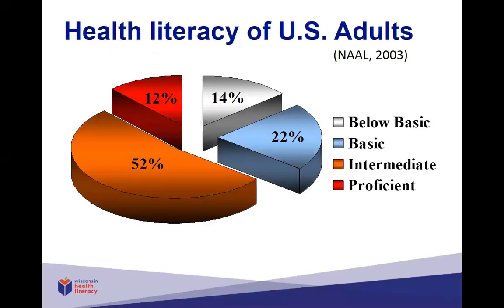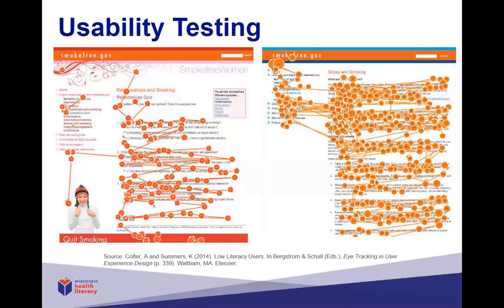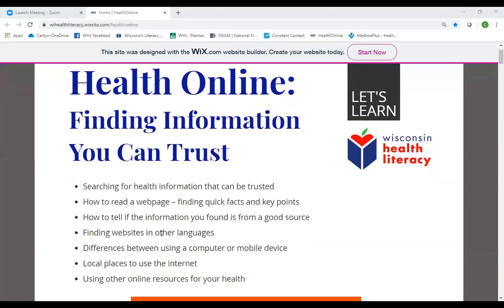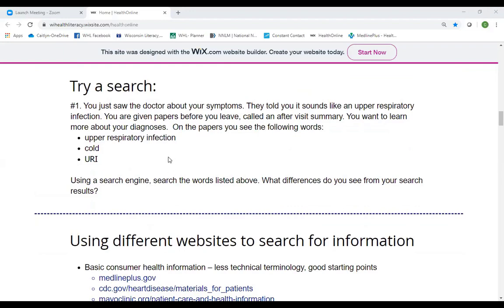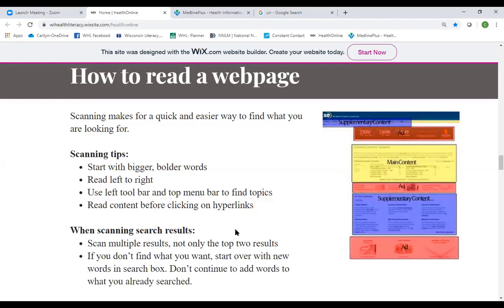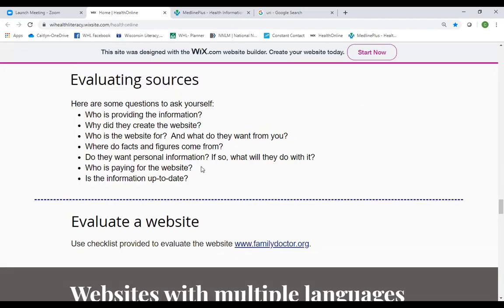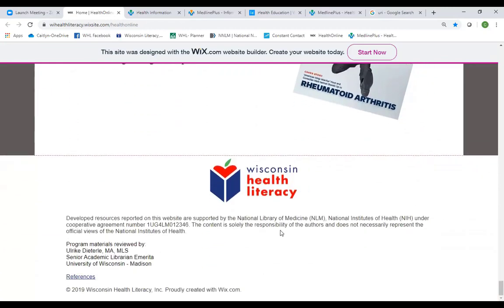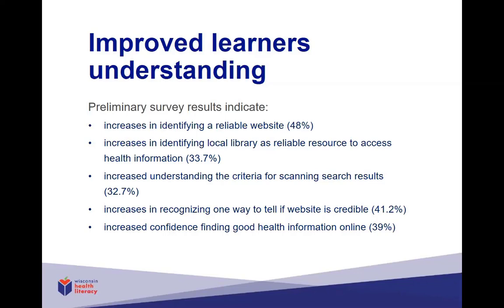Helping Patrons Navigate “Dr Google”, Oct 2019